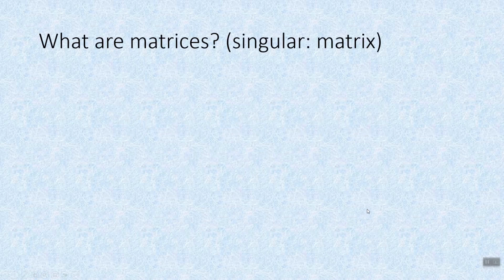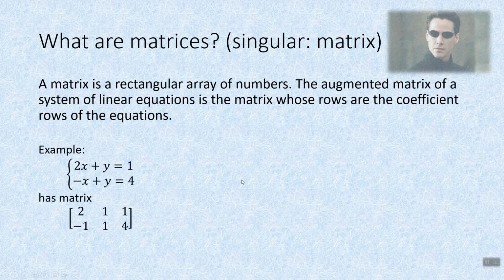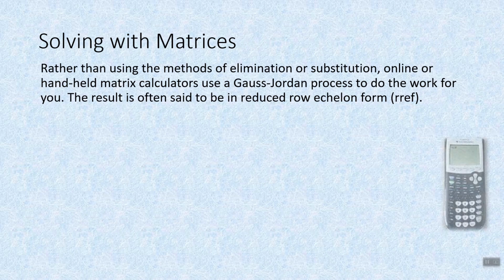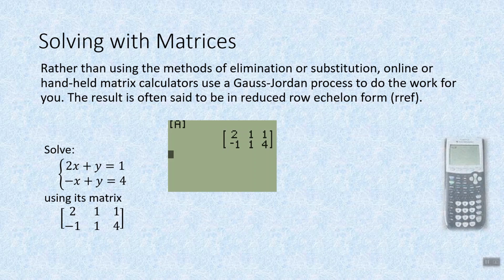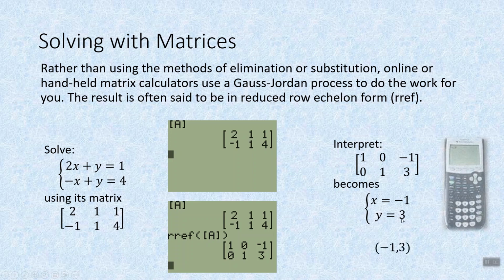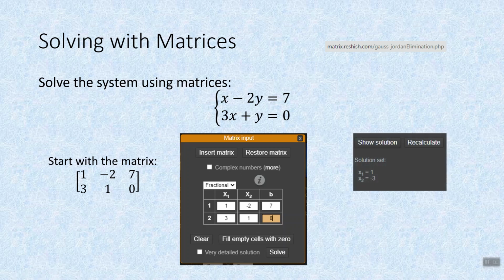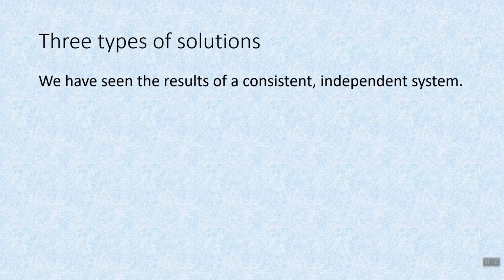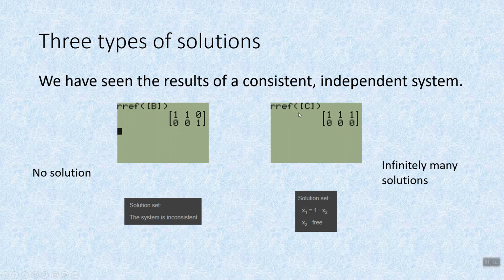Systems with Matrices